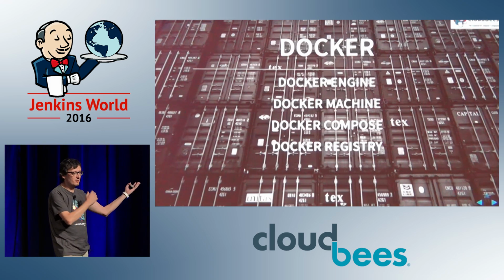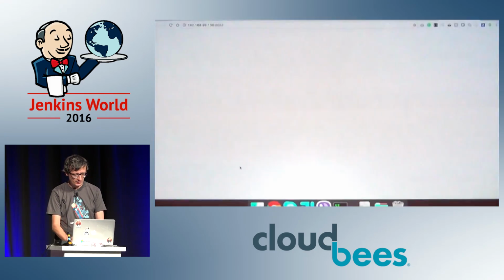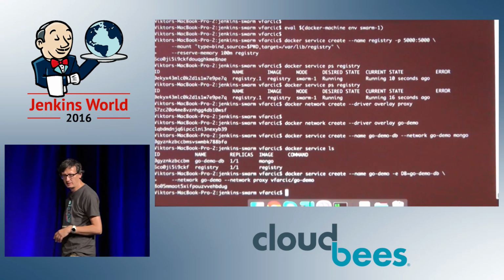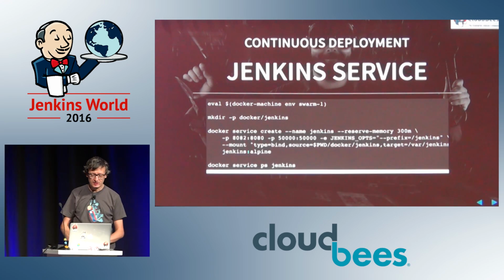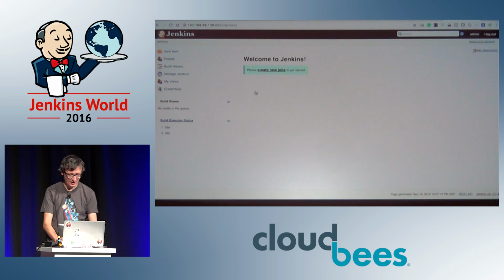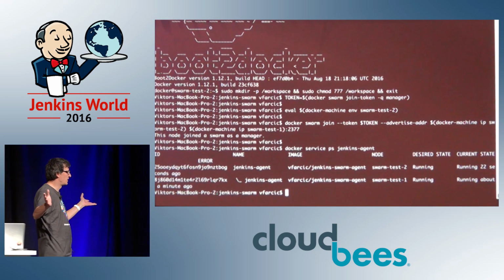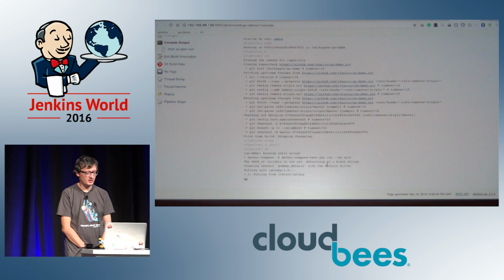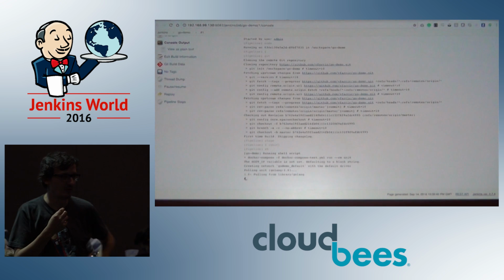Jenkins World 2016 - Continuously Deploying Containers with Jenkins Pipeline to Docker Swarm Cluster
Many of us have already experimented with Docker - for example, by running one of the pre-built images from Docker Hub. It is possible that your team might have recognized the benefits that Docker provides in building microservices and the advantages the technology could bring to development, testing, integration and, ultimately, production. However, you must create a comprehensive build pipeline before deploying any containers into a live environment. Integrating containers into a CD pipeline is far from easy. Along with the benefits Docker brings, there are challenges both technically and process-related. This presentation attempts to outline the steps you need to take for a fully-automated Jenkins pipeline that continuously builds, tests and deploys microservices into a Docker Swarm cluster.

Delivered by Viktor Farcic